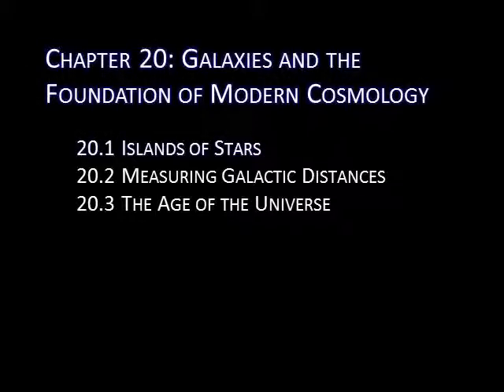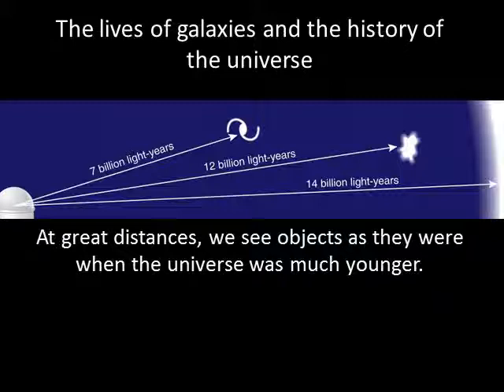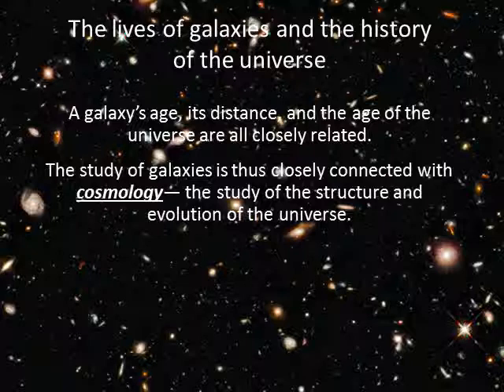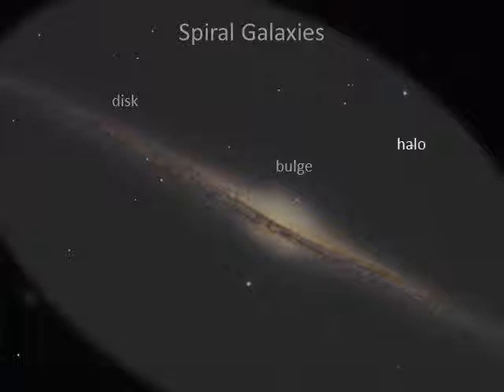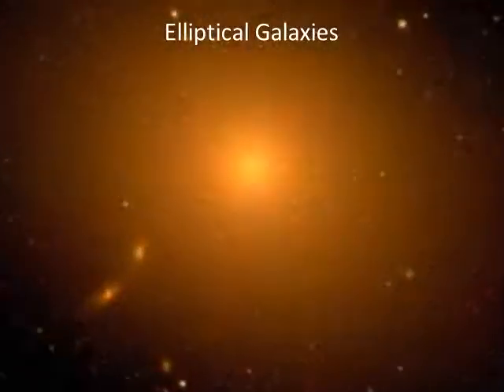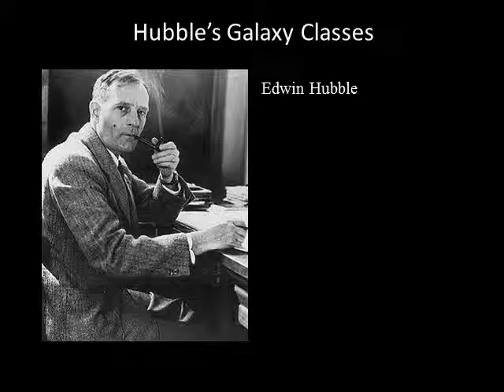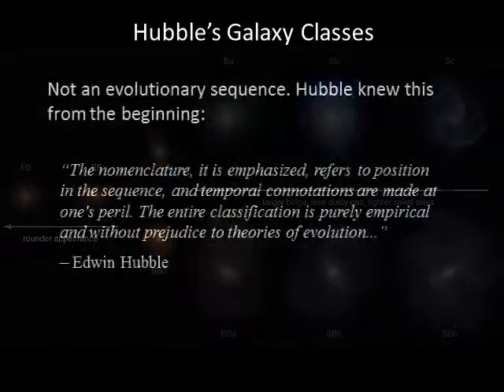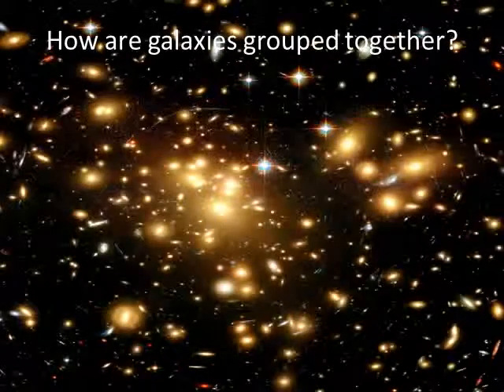Week 13 / Lecture 1 : Islands of Stars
How are the lives of galaxies connected with the history of the   universe? What are the three major types of galaxies?  How are galaxies grouped together?